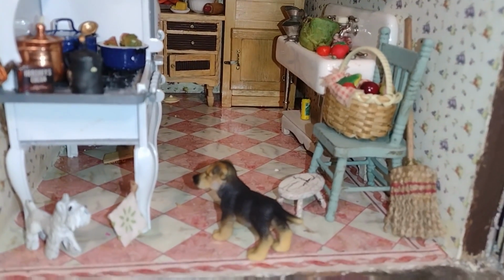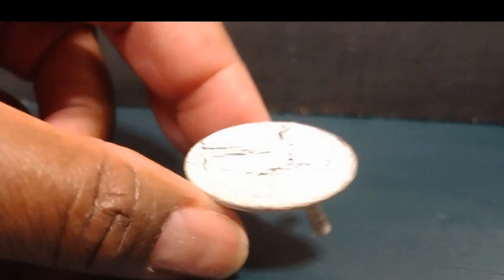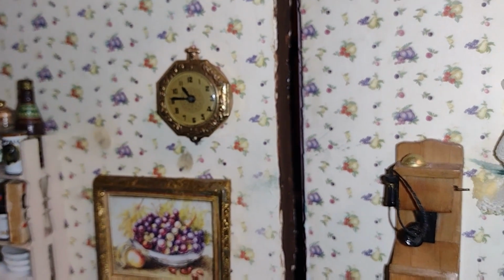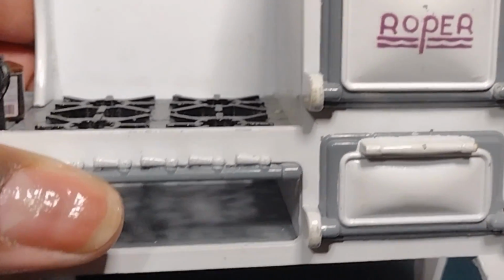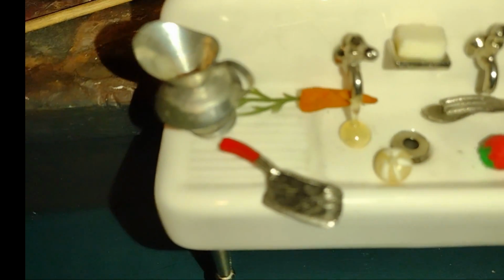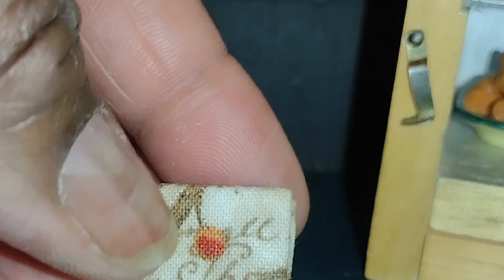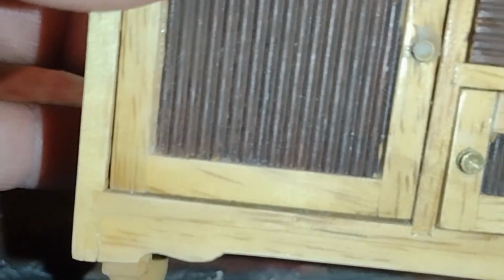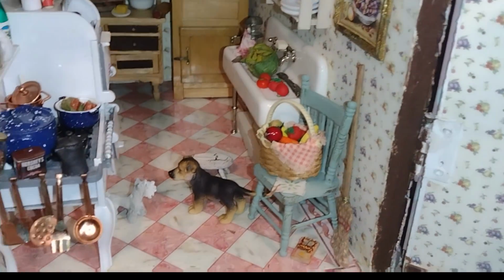ORIGINAL DOLLHOUSE TOUR Part 3- KITCHEN-Little Gretchen's Workshop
This is the video is Part 3 of  My Original Dollhouse Tour Celebrating this Channel reaching 1000 Subscribers.

Mailing Address for Fan Mail and Correspondence:
Little Gretchen's Workshop
32455 W. 12 Mile Rd